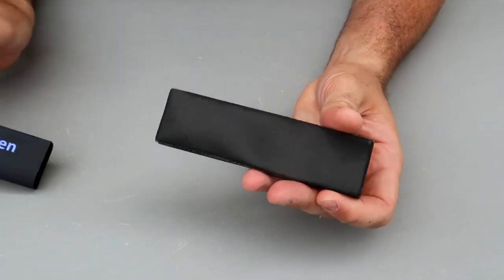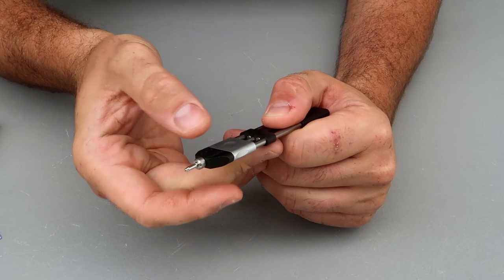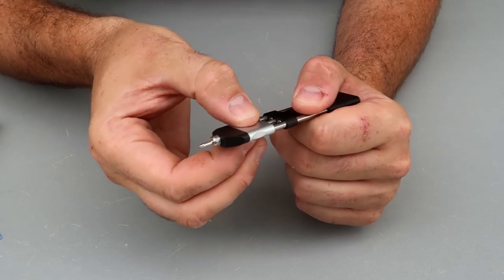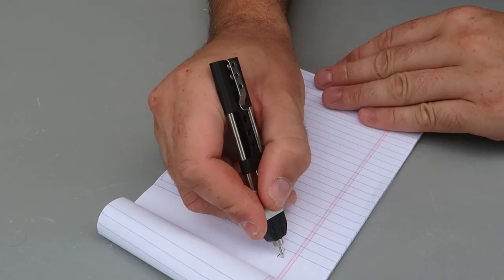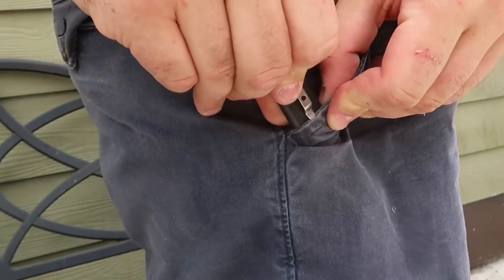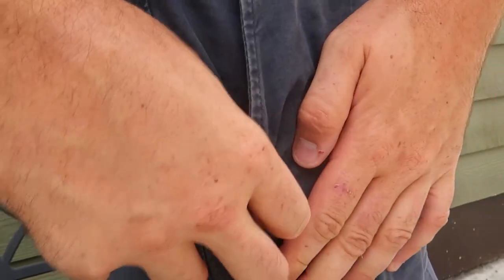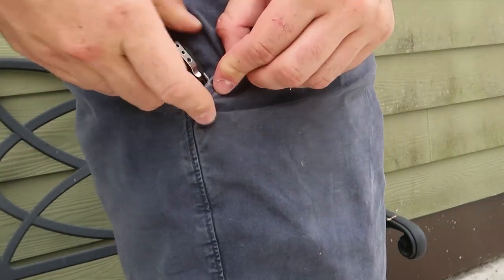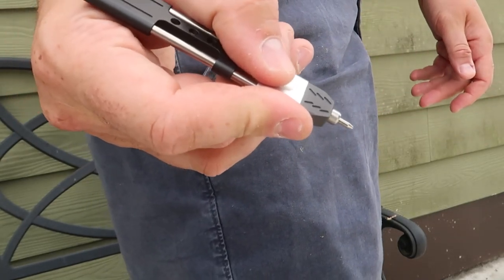You Don't See Pen Like That Everyday!